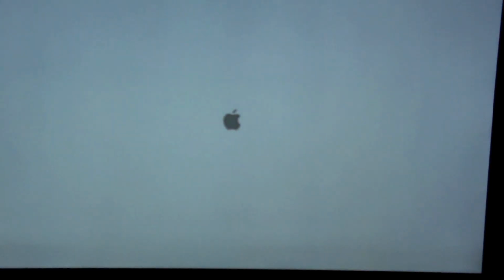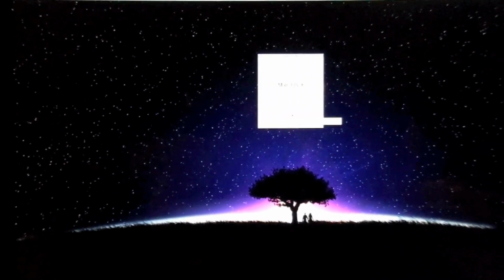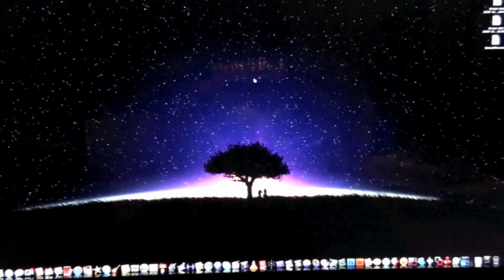How to boot a Mac into safe mode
This video shows you how to boot a Mac into safe mode, and what it does, and how it works.